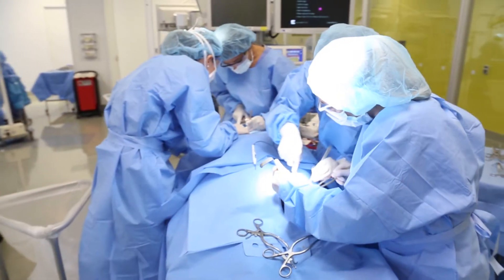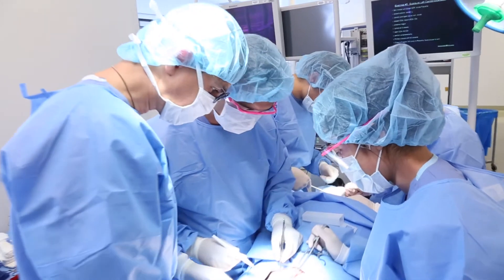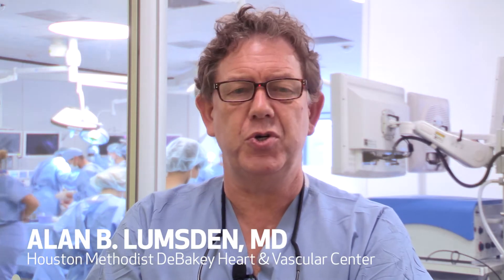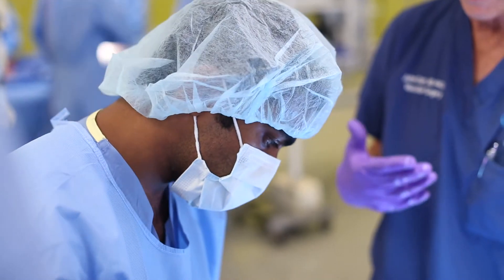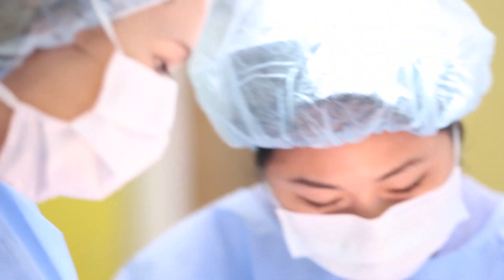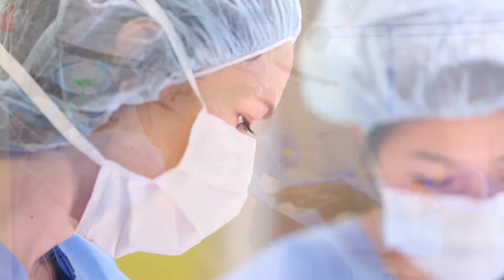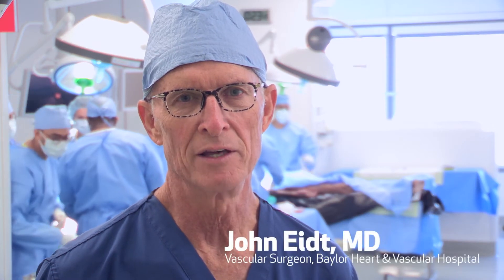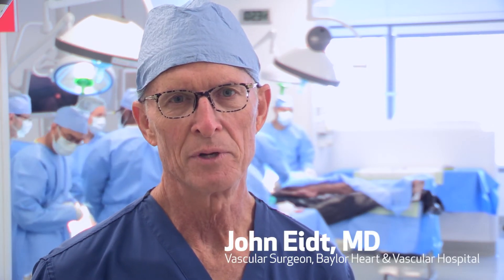Pre-Intern Training for Vascular Residents 2017 - "Jump Start" Promotional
This course is specifically designed for incoming 4th-year medical students who have matched into integrated vascular surgery residencies. It teaches the skills that will ease students into the transition to integrated vascular residents so that they can be successful on the floor from day one. This intense three-day program will focus on the knowledge and skills required to succeed, such as how to:

• Gown and scrub
• Recognize instruments and devices
• Present cases on rounds in conference
• Obtain consent
• Take a billable level 4 H+P

Additionally, participants will learn algorithms for basic floor issues and emergencies. These skill stations will consist of live lectures on:

• Vascular exposures and managing complications
• Placing central lines
• ABIs
• Mastering basic suturing techniques
• Applied anatomy
• Basic ultrasound principles
• Radiation safety
This unique program has been refined over the past three years and features a faculty of established educators from across the country with specific experience in the available modules. We hope that you will find this course to be of value to the APDVS and encourage them to share this invitation with trainees.